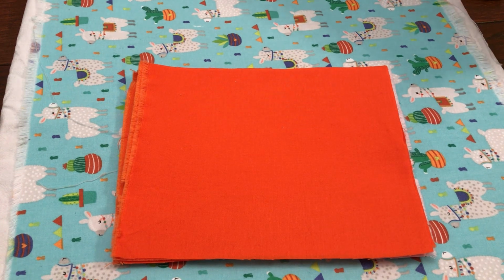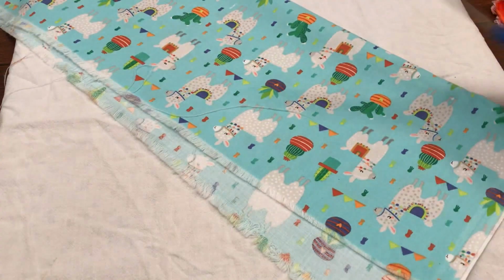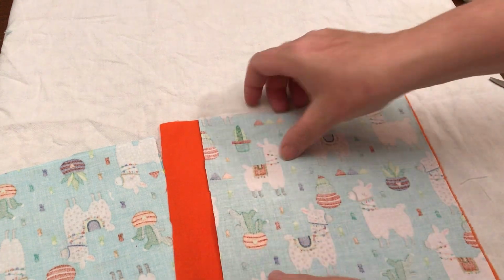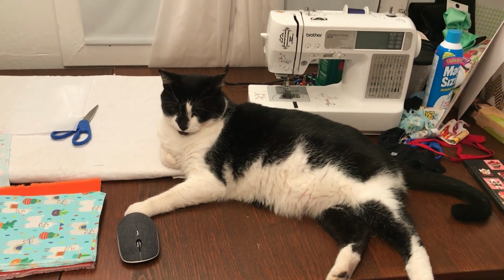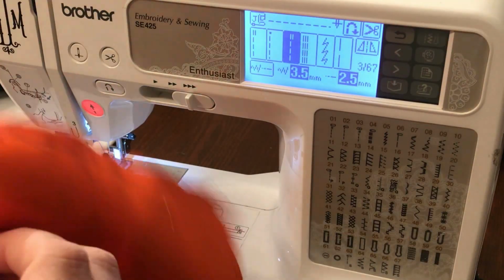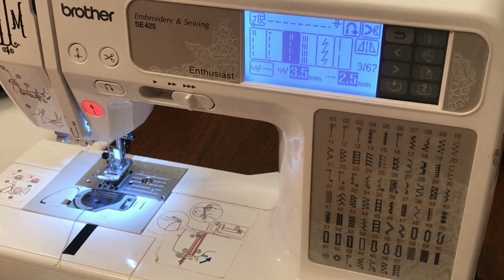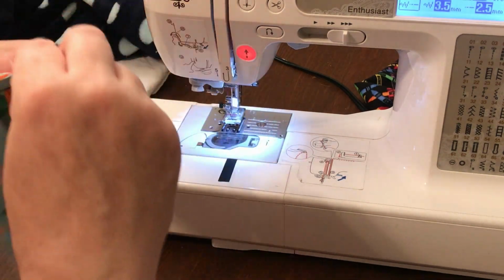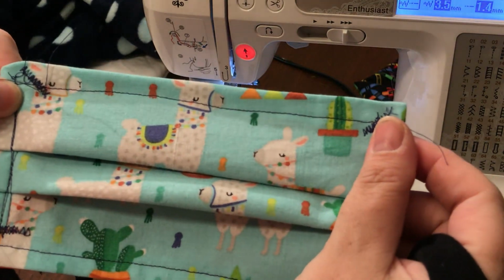Sewing a Child Size Fabric Face Mask with Fat Quarters!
Cut roughly 8.5x7 inches and make your straps of T-shirt 10 inches